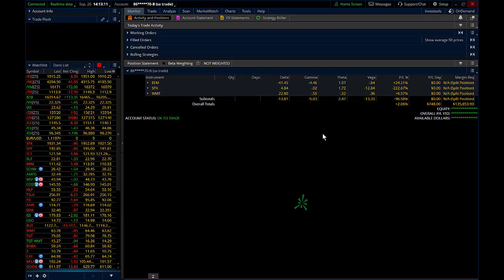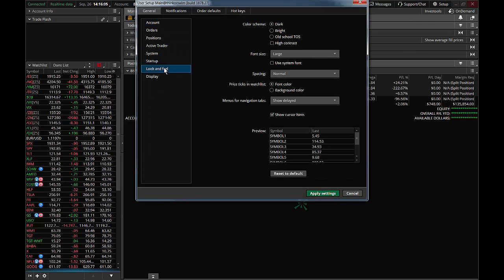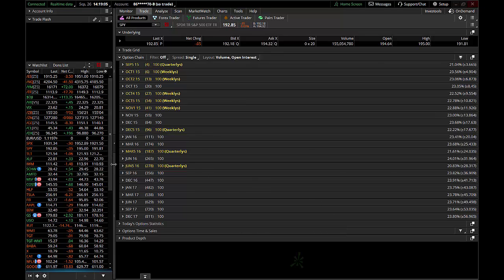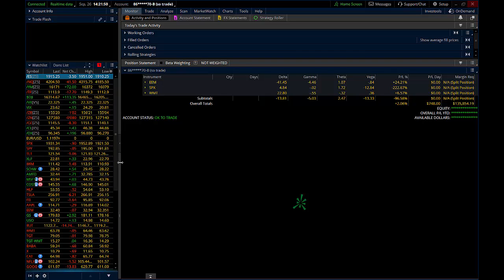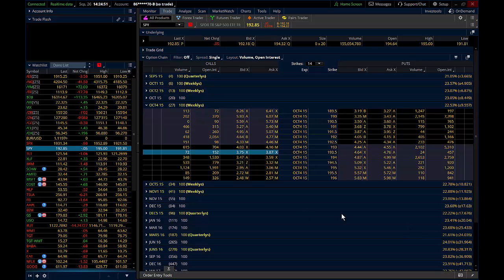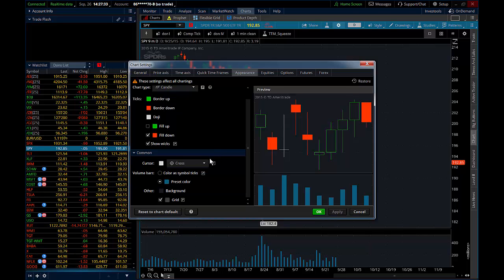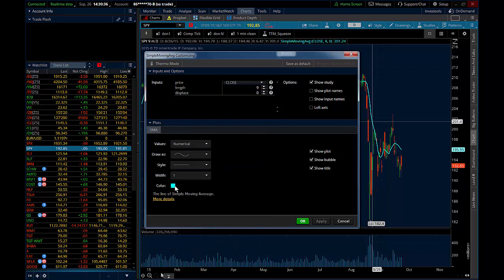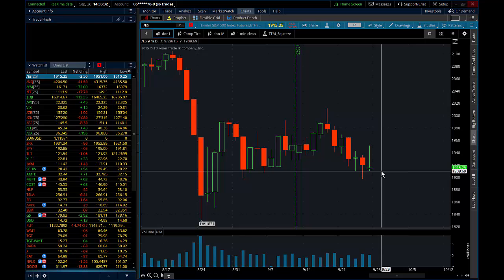Here's What's New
In today's video I'm going to spend a considerable amount of time going through the recent update to ThinkorSwim. This is the biggest release we've seen from them in quite some time. We'll also spend some time looking at what to expect on Monday